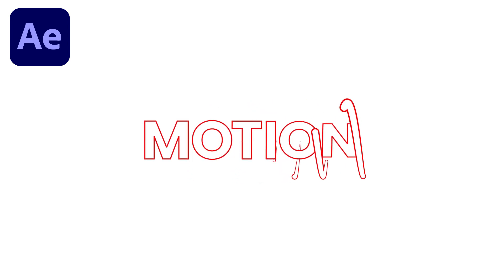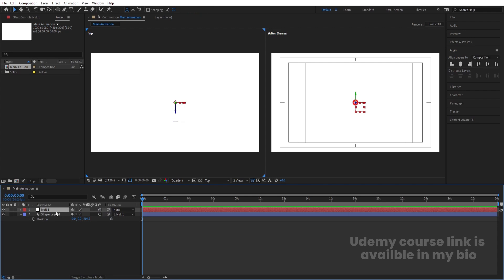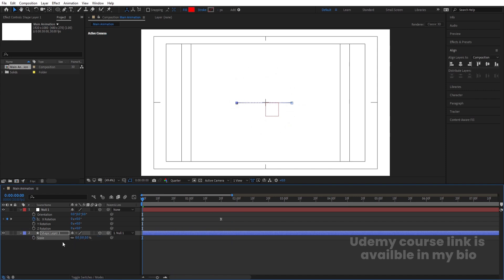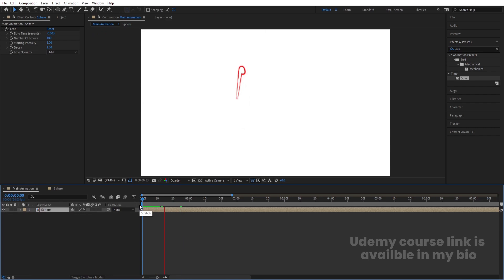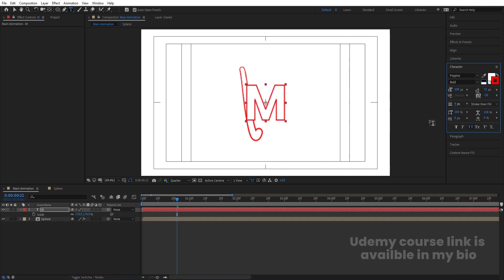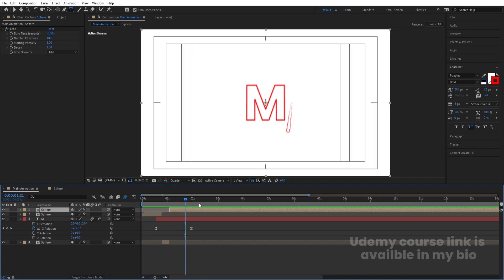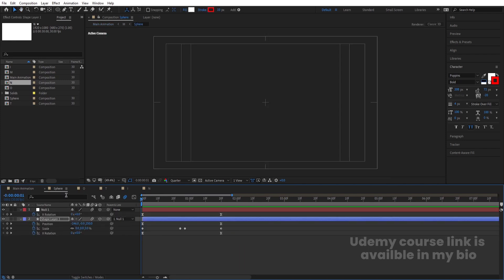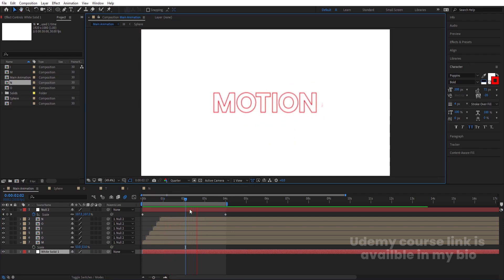Funky Text Animation In Adobe After Effects - After Effects Tutorial - No Plugins.